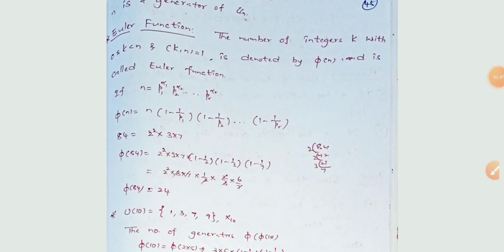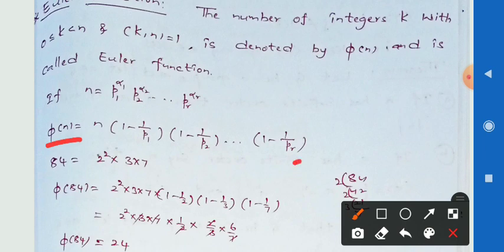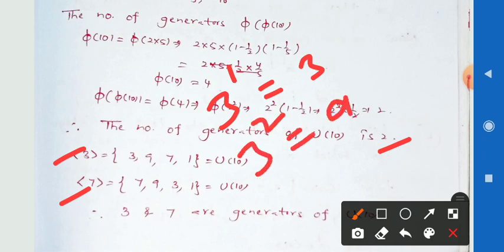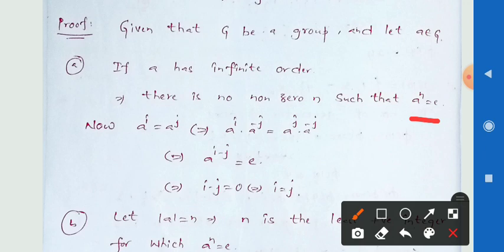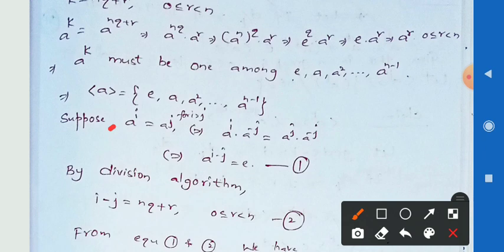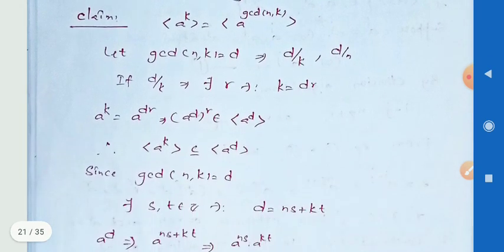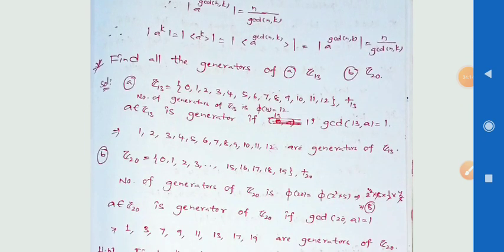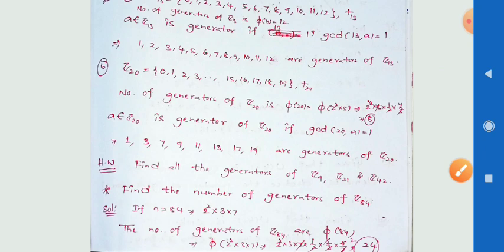ALGEBRA.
EULER'S FUNCTION.
THEOREMS ON CYCLIC GROUPS.